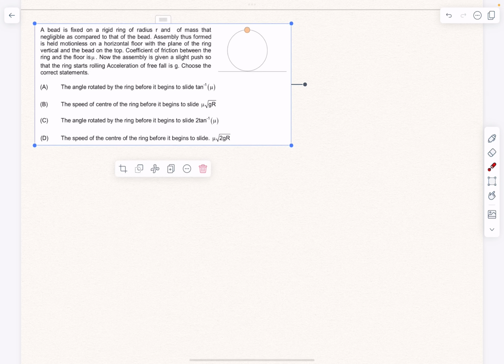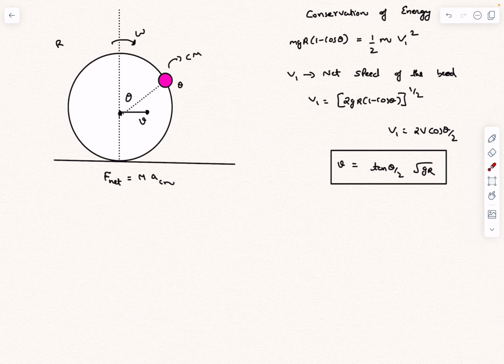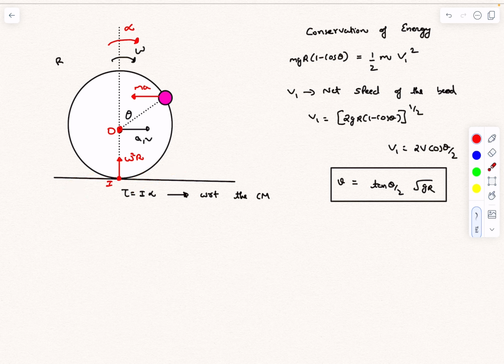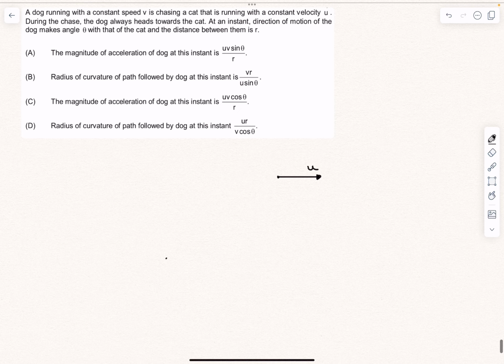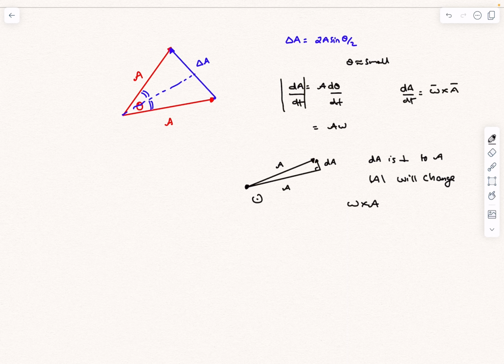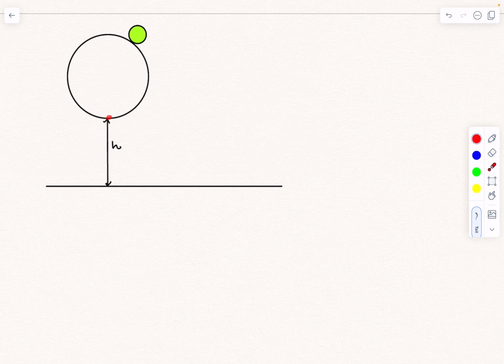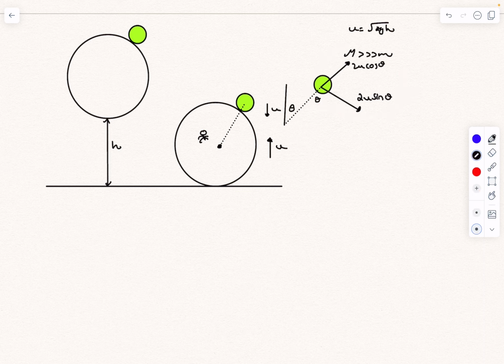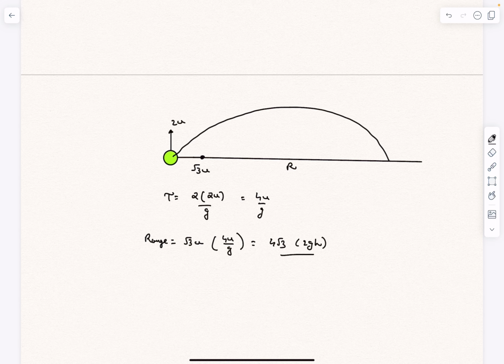Good Problems From Mechanics | Pathfinder CYU | JEE 24 & 25